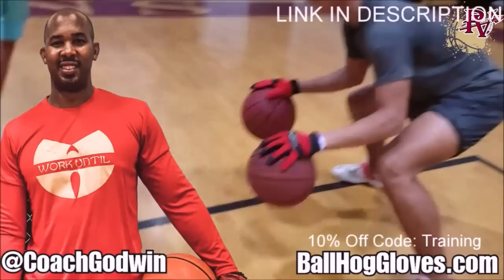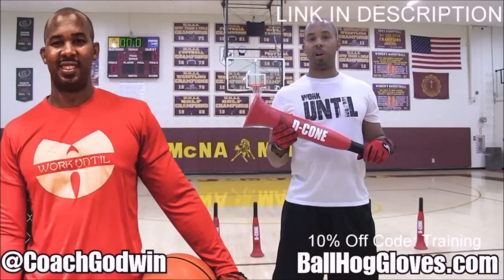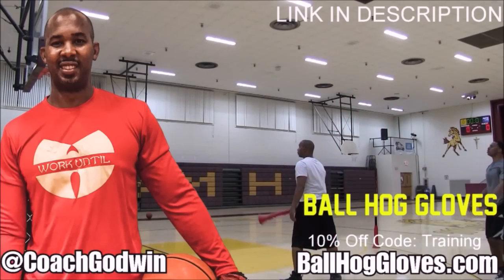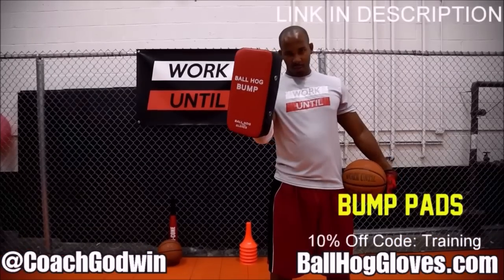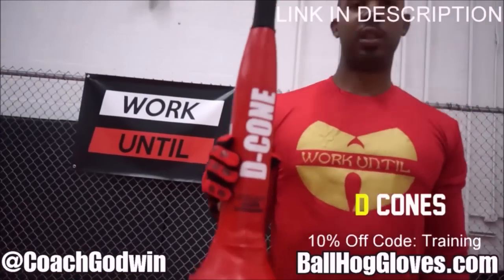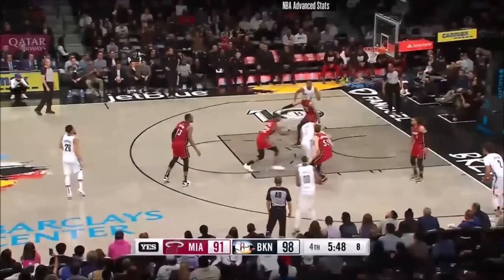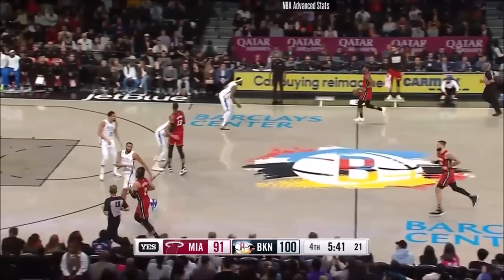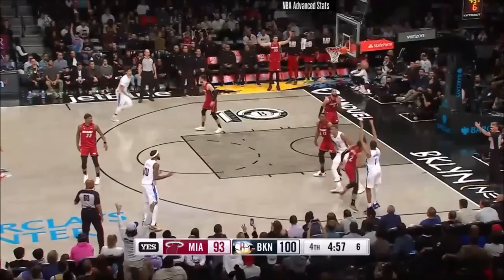Mikal Bridges 45 pts 4 threes 5 asts vs Heat 22/23 season